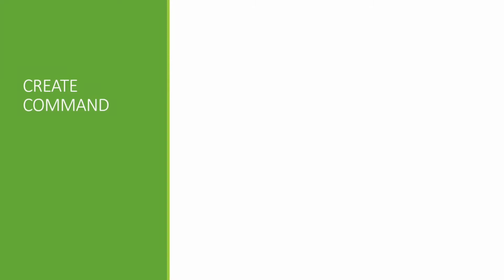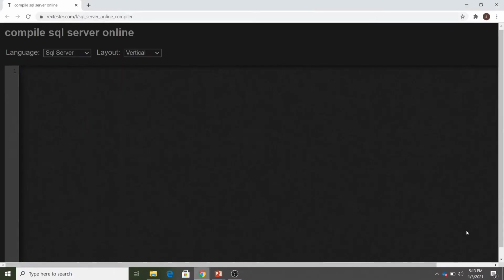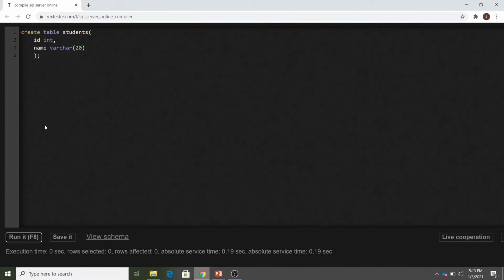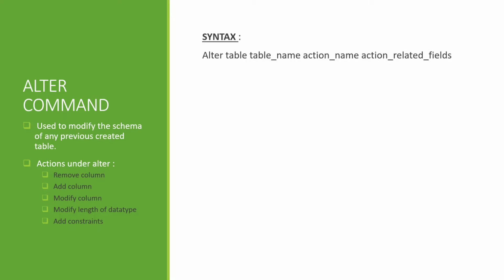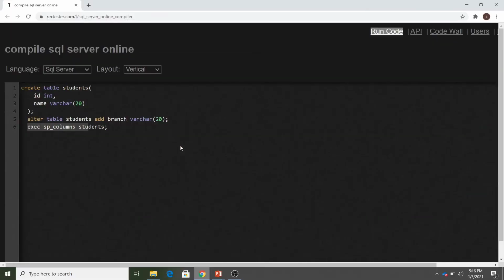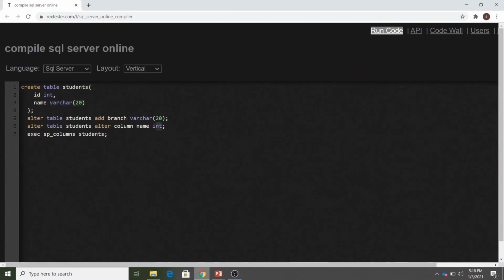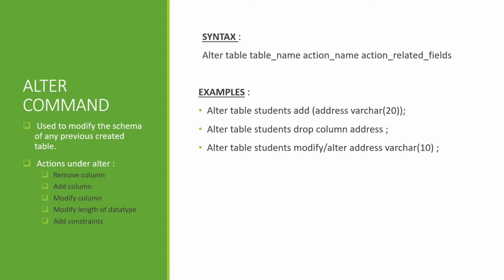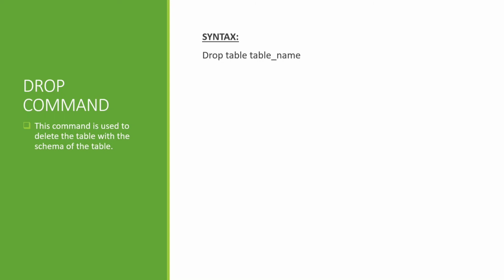DDL Commands | Alter | Create | Drop | Truncate | DBMS Tutorials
Video Contents :
1.) What is DDL Commands
2.) Create Command
3.) Alter Command
4.) Drop Command
5.) Truncate Command
6.) Rename Command